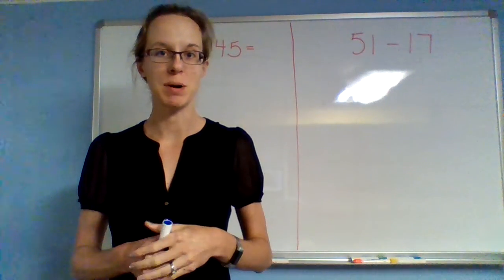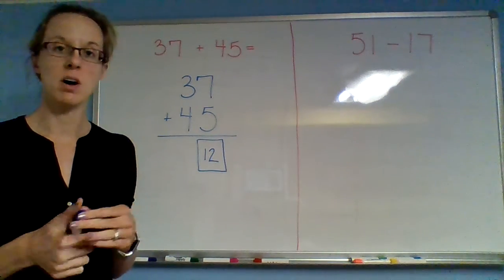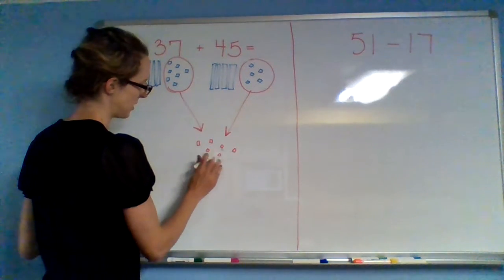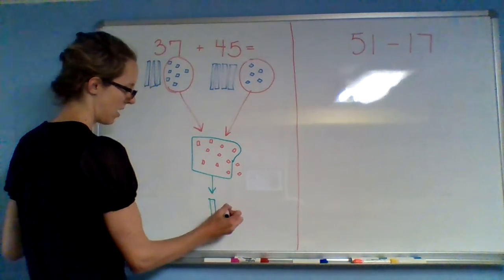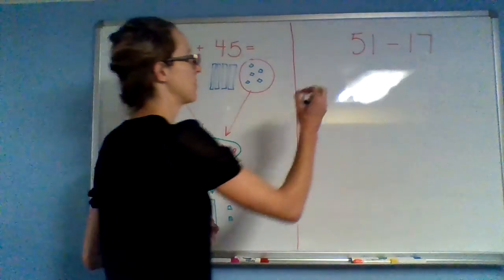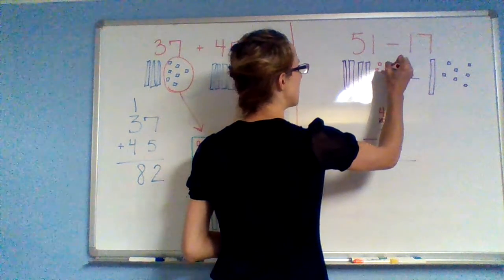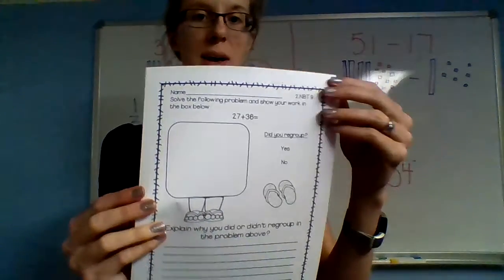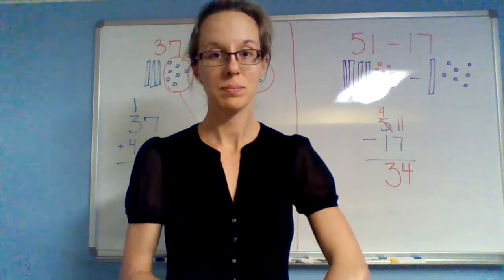Math Maintenance - 2nd - Day 14